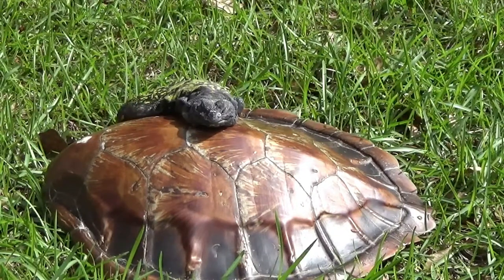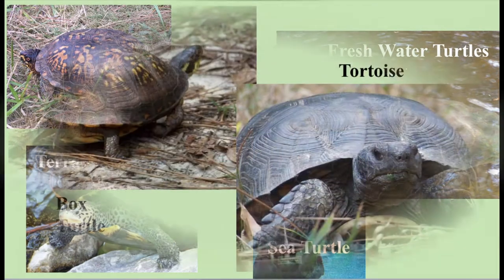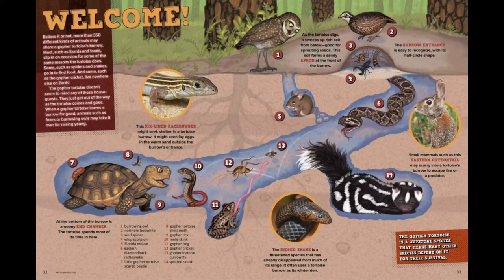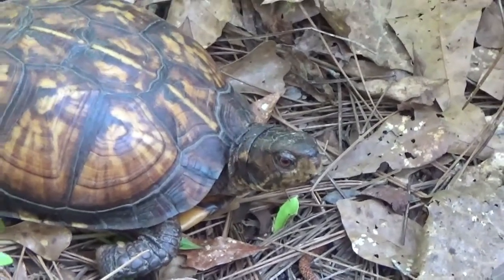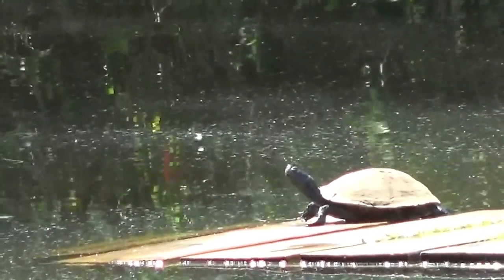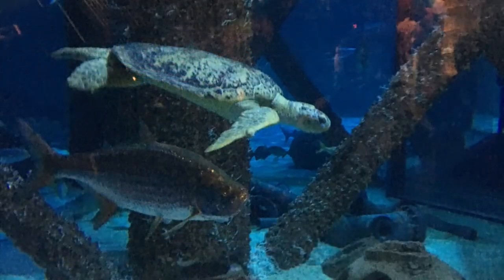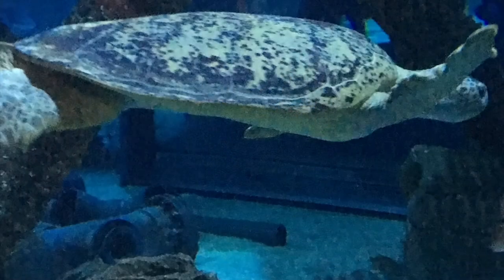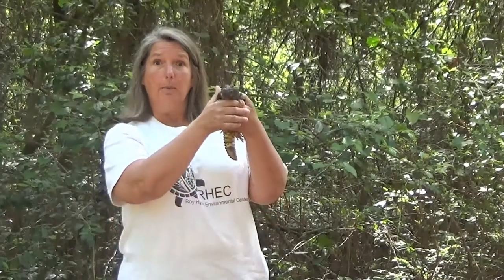Snakes and Scales and Turtle Tails! Part 3 The Turtles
Miss Molly explores the world of reptiles.